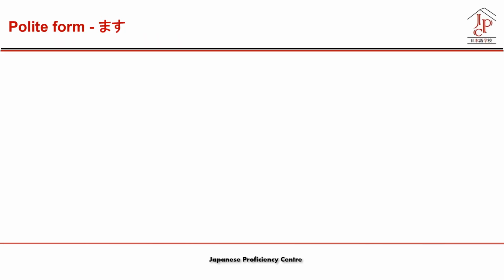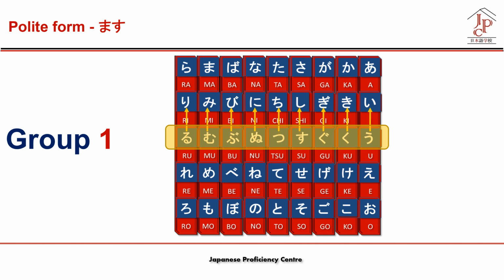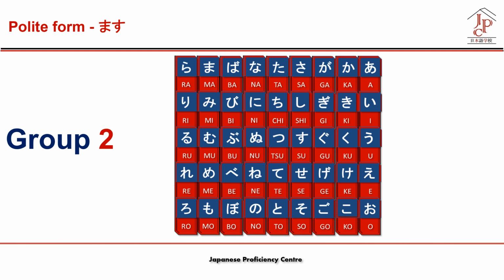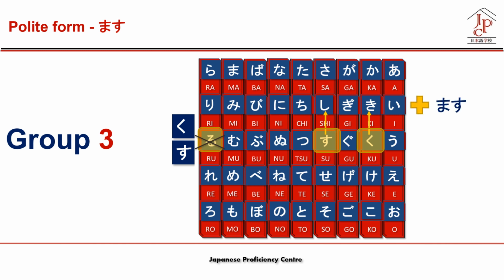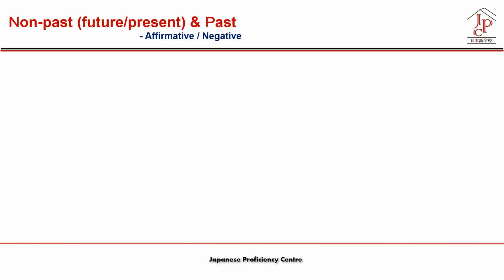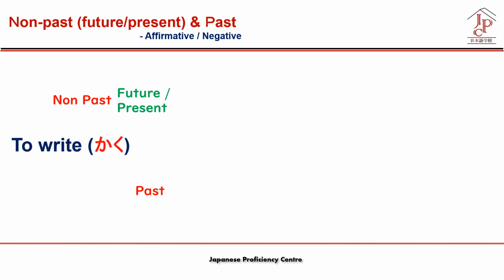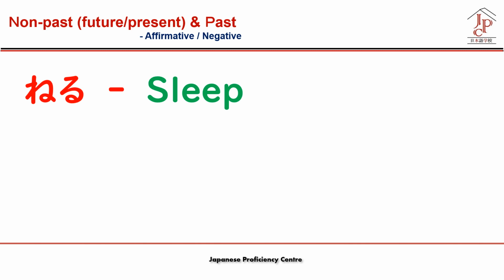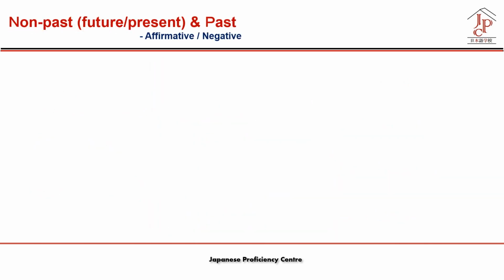JLPT N5 Grammar - Polite form and Verb Tenses [ます,ました,ません,ませんでした]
Want to master NAT Q5 / JLPT N5 Grammar?  The videos in this playlist will help you achieve it.

The Japanese-Language Proficiency Test (JLPT) has been offered by the Japan Foundation and it is a baseline for any job opportunity in Japanese companies. You will get credit and preferential treatment at companies, if you are a JLPT certified professional.

NAT-TEST also measures the Japanese language ability of students who are not native Japanese speakers. The format of the exam and the types of questions are equivalent to those that appear on the Japanese Language Ability Test (JLPT).

To clear the NAT Q4 or JLPT N5 you need to know basic grammar. The following playlist has the list of grammar points that are needed to crack the exam.

If you want to take up JLPT exam oriented coaching you can check our website or chat with us for more details. Also follow us in Instagram & Facebook. All links are available in About page of this channel.